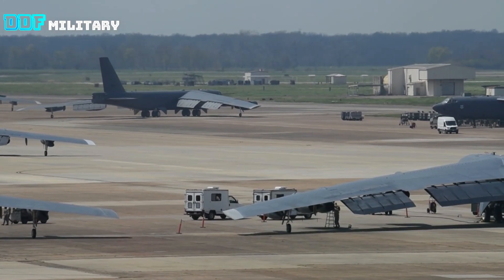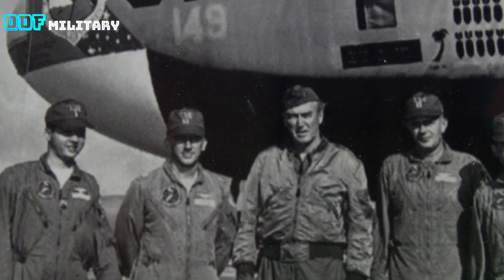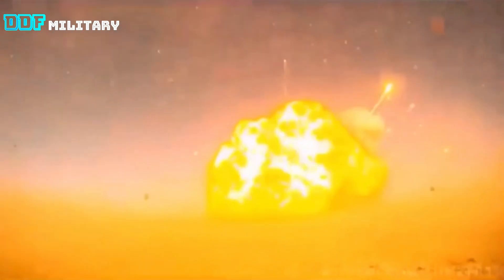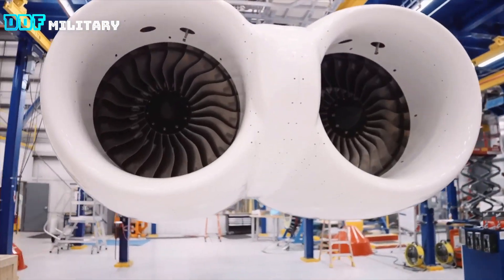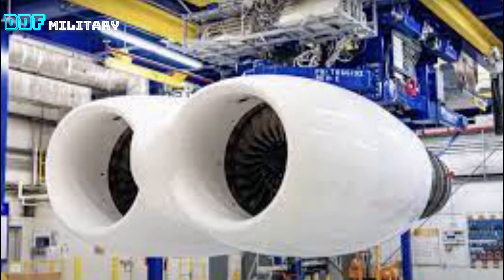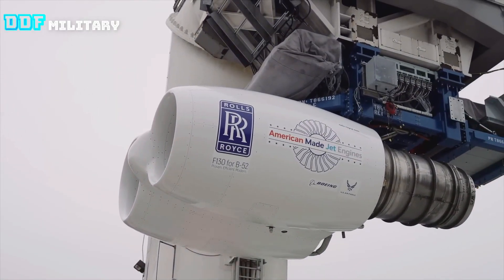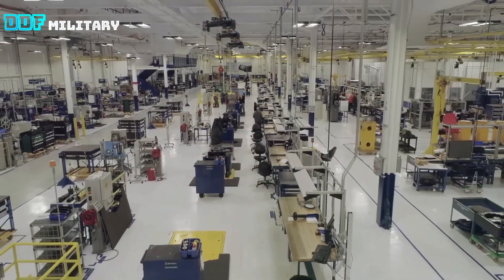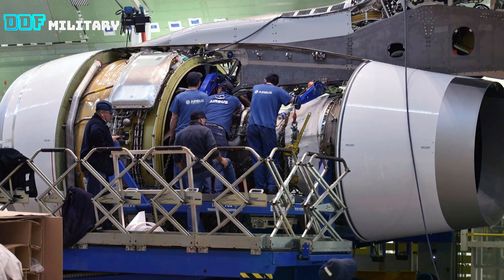Finally !! Rolls-Royce and USAF Testing New Engine Billion $ of Futuristic B-52 Bomber Engines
The Boeing B-52 Stratofortress is an American long-range, subsonic, jet-powered strategic bomber. The B-52 was designed and built by Boeing, which has continued to provide support and upgrades. It has been operated by the United States Air Force or USAF since the 1950s. The bomber can carry up to 70,000 pounds or 32,000 kg of weaponsand has a typical combat range of around 8,800 miles or 14,200 km without aerial refueling.

dailydoseofmilitary # B-52 Stratofortress # American